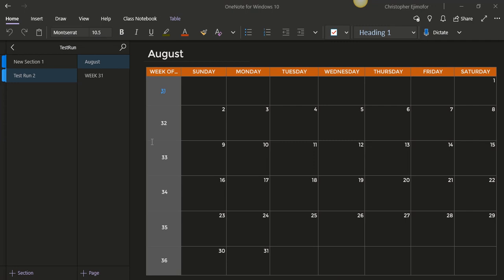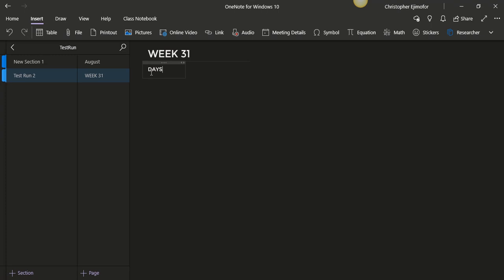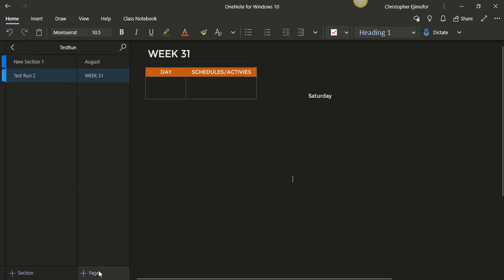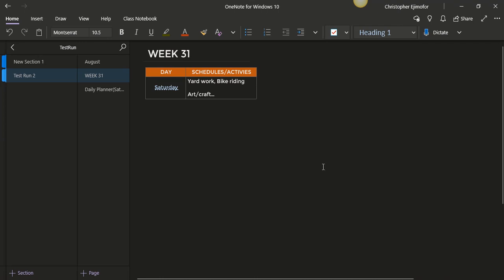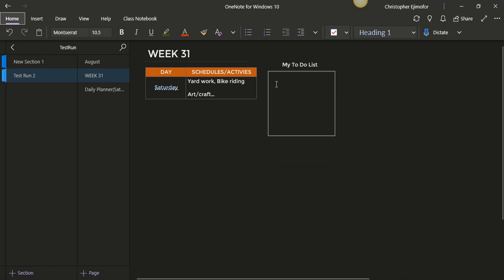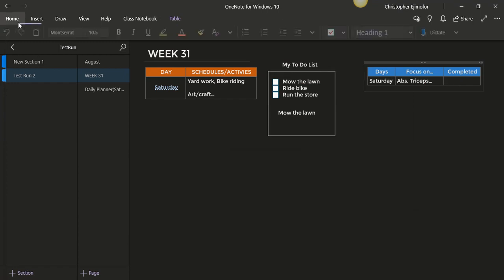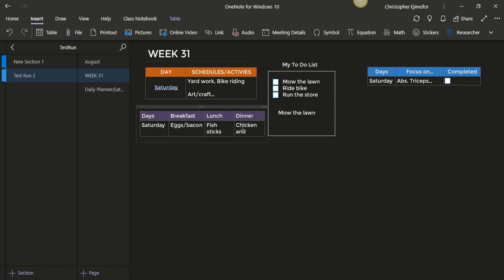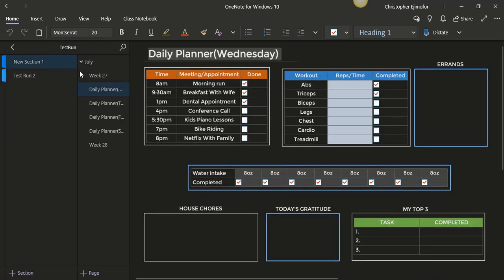Part 2 OneNote Video With Steps On Creating Monthly To Yearly Planner Inside Onenote App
Hi Guys! This is a new series that will show you how to create planners for monthly schedules that you can also expand to yearly planner using OneNote.